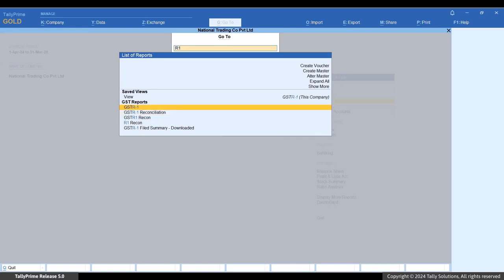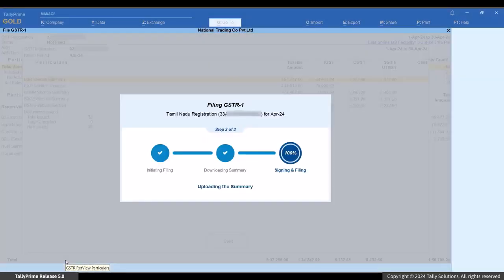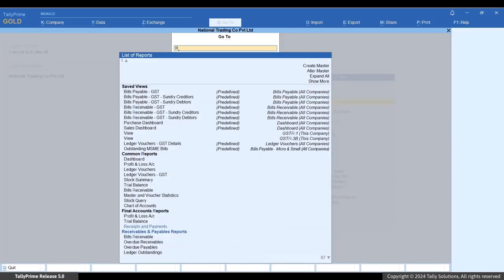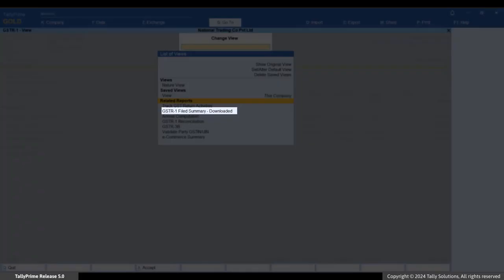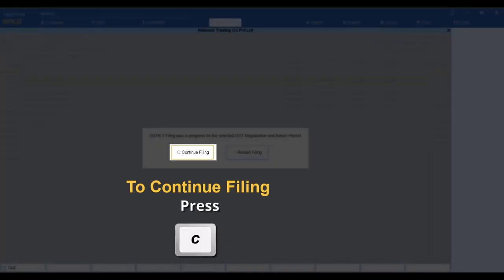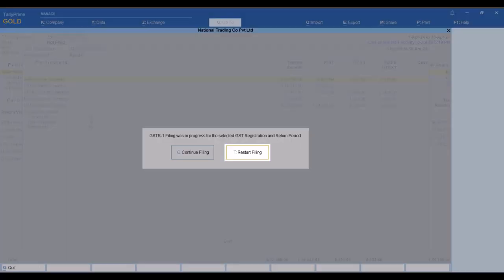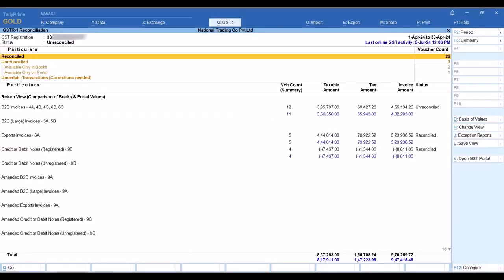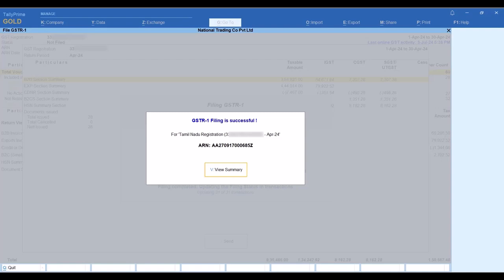How to File GSTR-1 from TallyPrime | TallyHelp